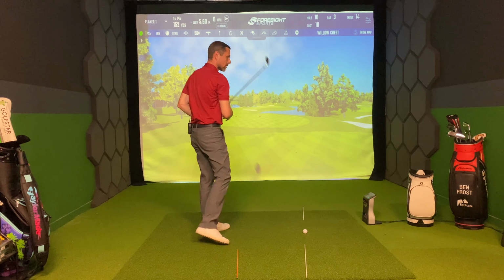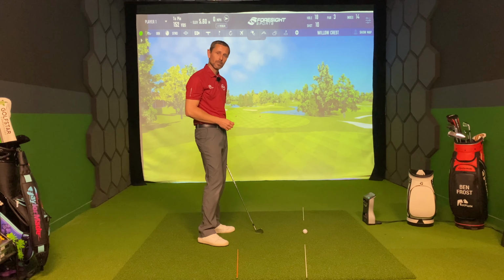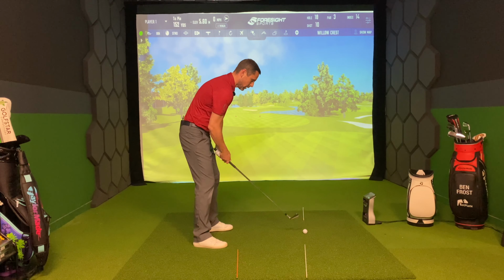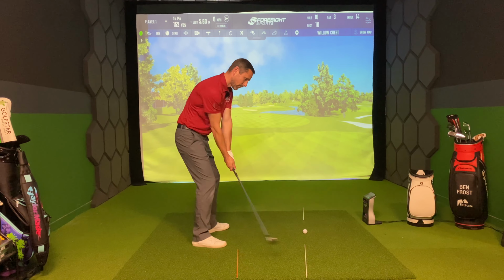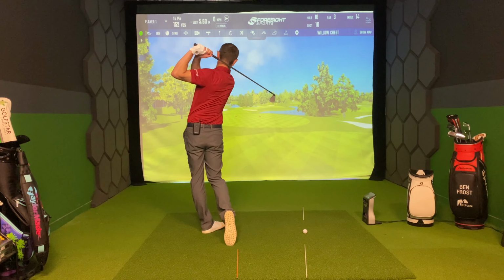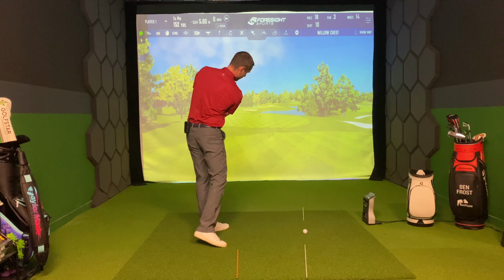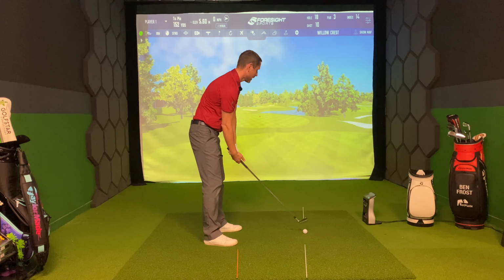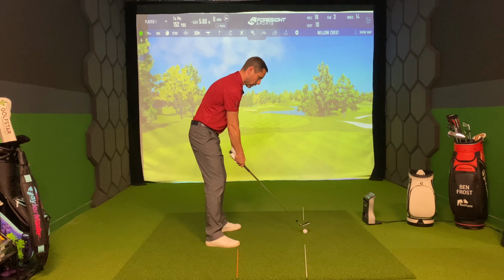SHOTFIX IRONS - PUSH SLICE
This video is part of the coaching system — created specifically for golfers who used the Symptom Checker to identify and fix their swing issues.

Still hitting push slices with your irons that start right and curve further right? 😩
This Shot-Fix video focuses on controlling your clubface — the main cause of that exaggerated right curve. By learning to close the face the right amount through impact, you’ll straighten your flight and hit more reliable shots.

✅ What You’ll Learn:
• Why your push slice happens and how face control fixes it
• How to adjust the clubface to reduce excessive right curve
• Feel adjustments for a more repeatable, consistent release
• How to monitor your new flight and refine further if needed

⛳️ Want a personalized fix?
— our coaching site that matches your swing issue to the exact video that solves it. Stop guessing, start improving.

👍 Like if this helped your push slice
💬 Comment what shot you want to fix next